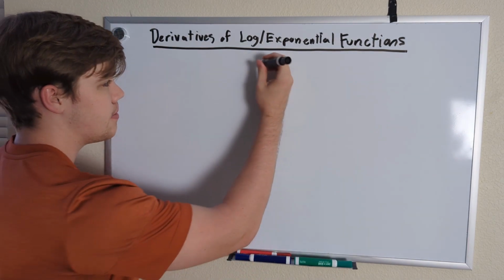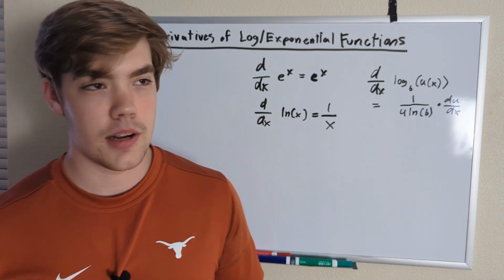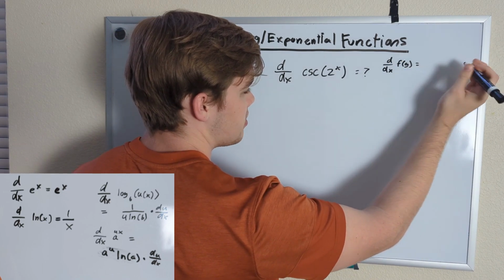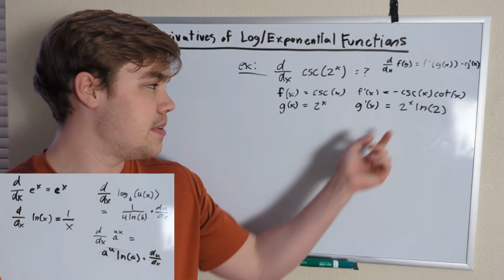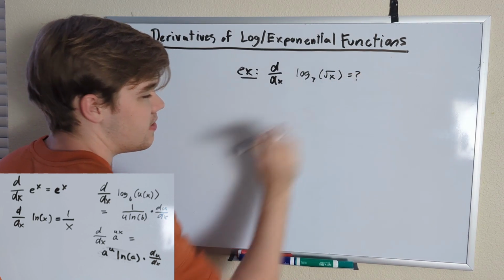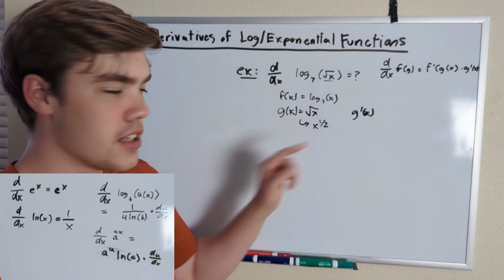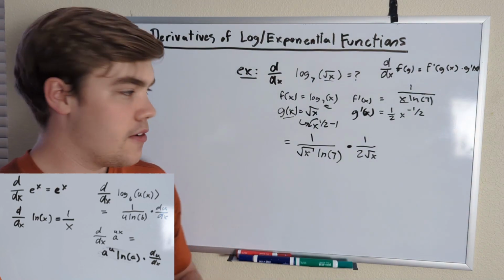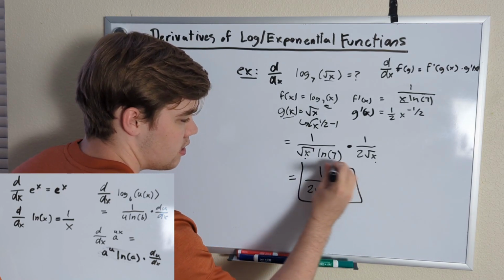Derivatives of Log and Exponential Functions! (Calculus 1)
This lesson is about derivatives of logarithmic and exponential functions. These two types of functions have their own special rules that allows one to solve for their derivatives more easily. This video shows those examples and also has two examples to help one understand the concept.

Hi there! Today's lesson is about derivatives of exponential and logarithmic functions, two types of functions that aren't seen quite as often in math. There are special rules that can make solving derivatives of log and exponential functions much easier, and we go over those rules in this video.

0:00 Intro
0:10 Log/Exponential Derivative tricks
1:37 Example 1
3:38 Example 2
6:40 Outro